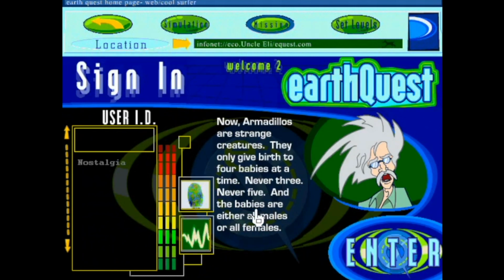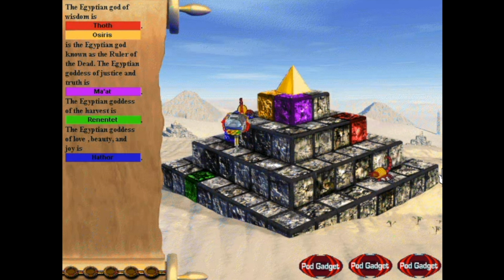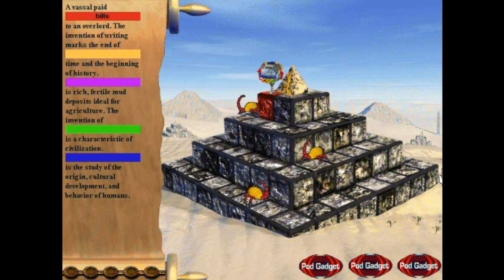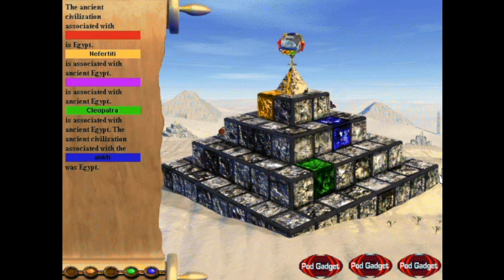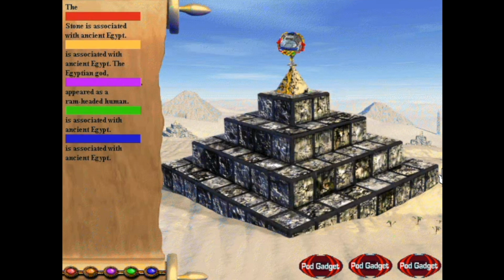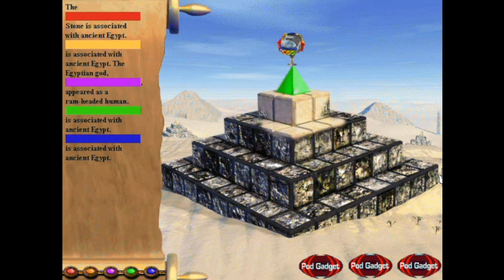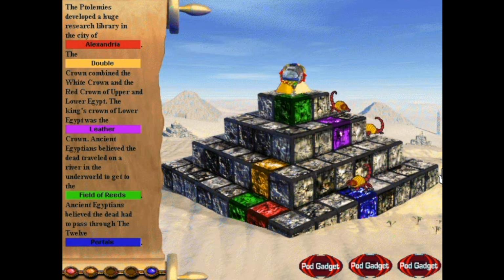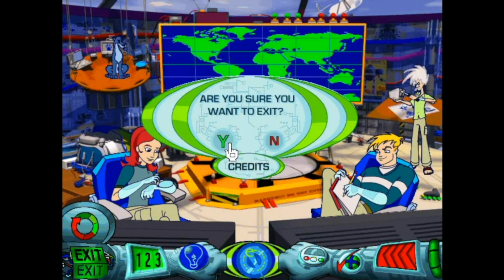Jumpstart Adventures 6th Grade: Mission Earthquest (1998) Pyramid Game, 3rd Robot (Pt 11)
My 1st playthrough of Jumpstart 6th Grade! I hope you enjoy!